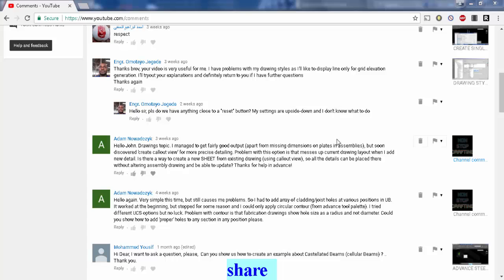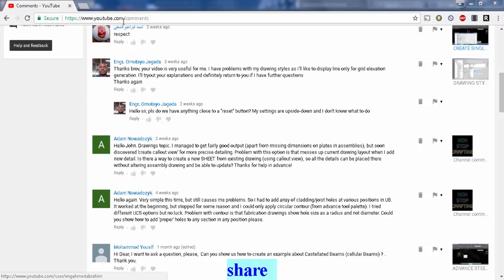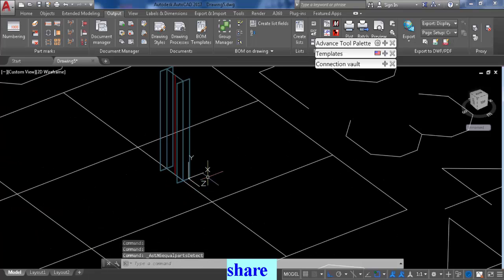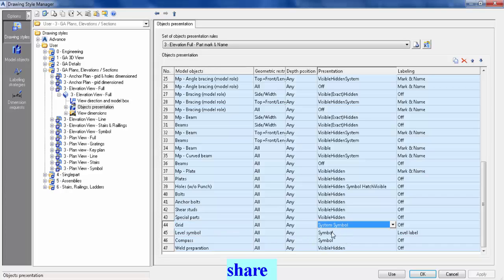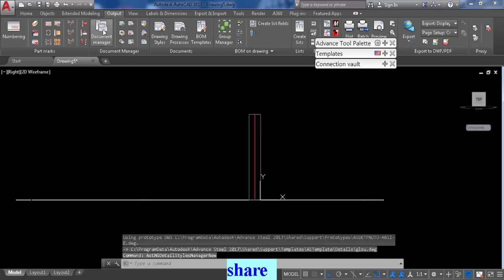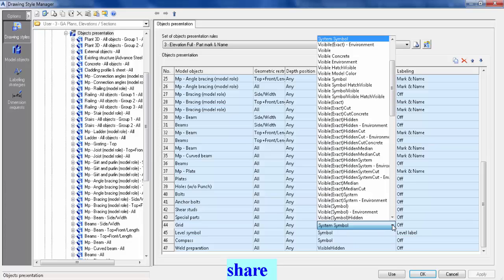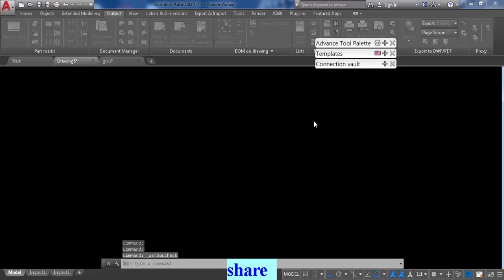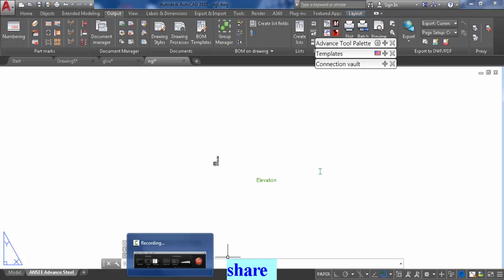ADVANCED STEEL GRID REPRESENTATION